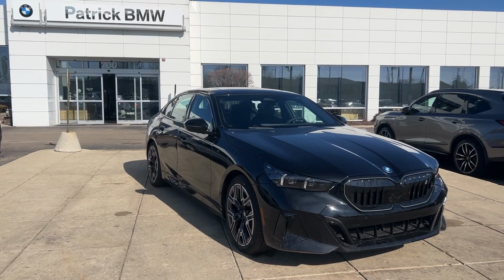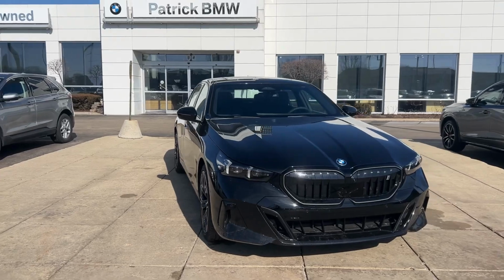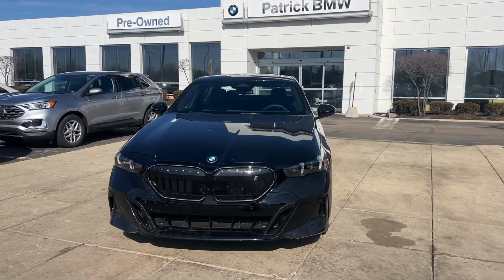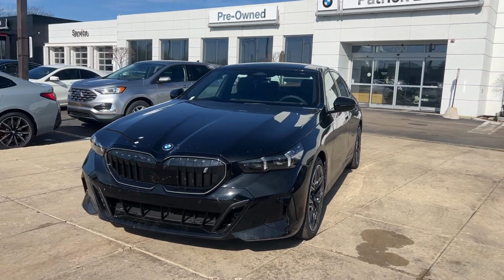2024 BMW i5 Schaumburg, Barrington, Arlington Heights, Hoffman Estates, St. Charles, IL W24197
Black Sapphire Metallic New 2024 BMW i5 eDrive40 available in Schaumburg, Illinois at Patrick BMW. Servicing the  Barrington, Arlington Heights, Hoffman Estates, St. Charles, IL area.

Patrick BMW
700 E Golf Rd.